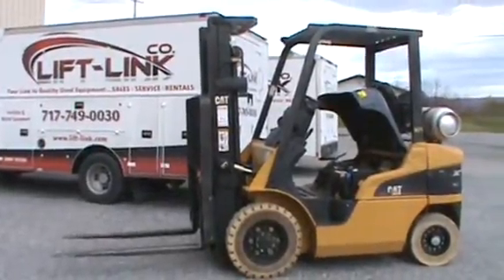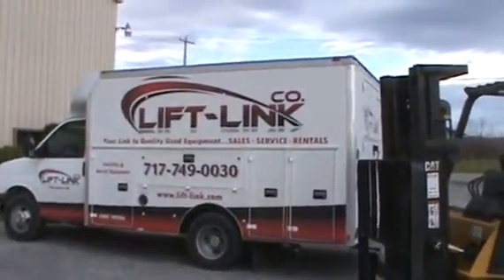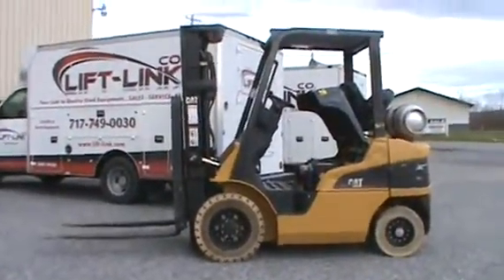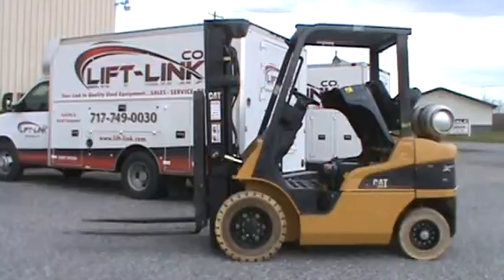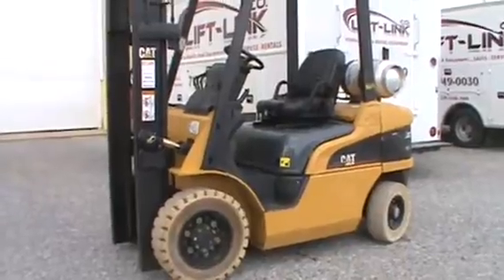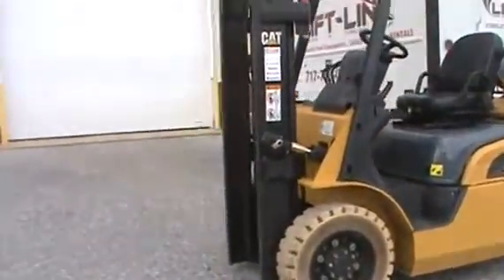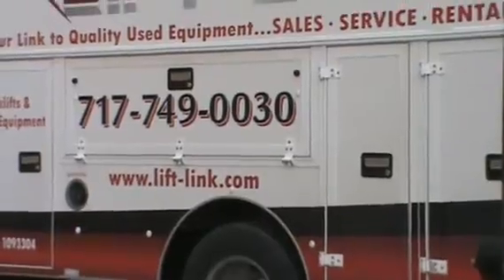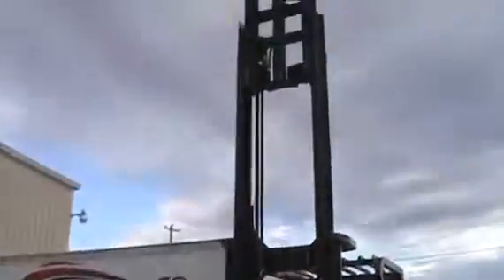2006 CATERPILLAR P5000 For Sale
Title: 2006 CATERPILLAR P5000 For Sale

Category: Mast